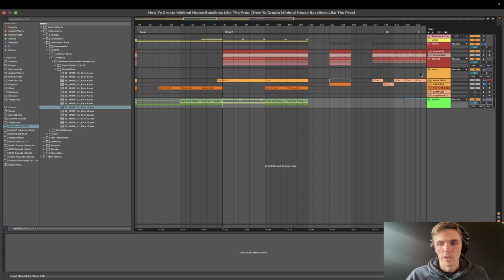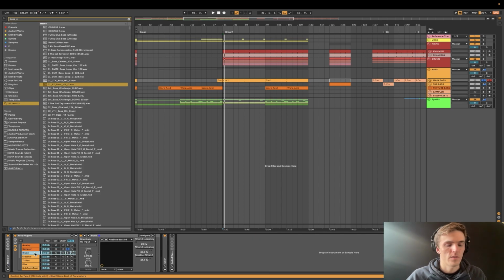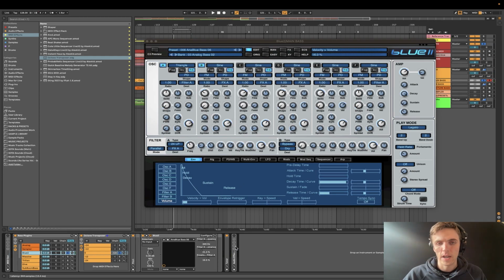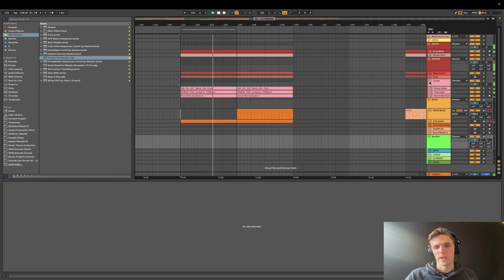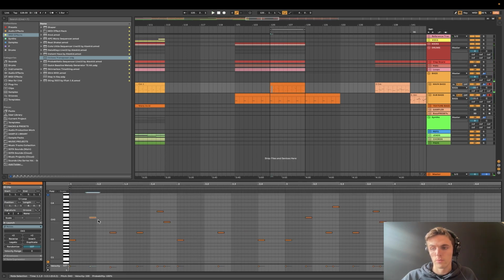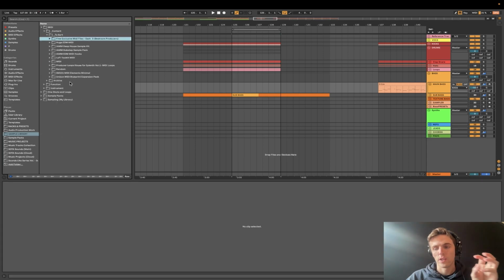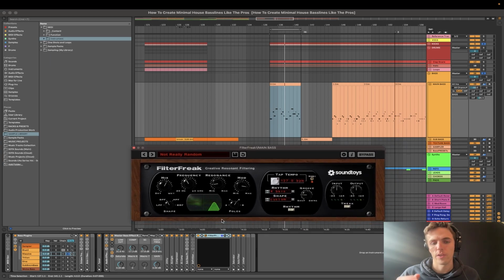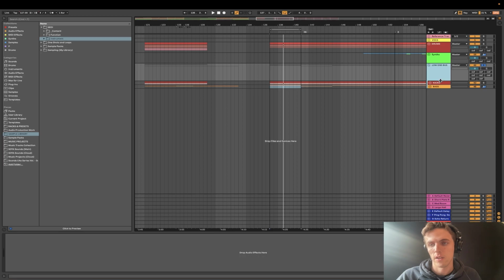How To Create Minimal House Basslines Like The Pros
When it comes to Minimal House / Deep Tech one of the most important elements to nail down are those groovy basslines that drive a track along. This in depth 3-part tutorial covers everything you need to consider in the process, from sound selection & plugins, to writing groovy bass patterns, to adding effects that take these sounds from a 7 up to a 10.

Chapters:
00:00 - Intro
1:45 - Pt.1. Plugins & Sound Selection/Design
22:42 - Pt.2. MIDI Programming
48:06 - Pt.3. Audio Effects & Creative Processing